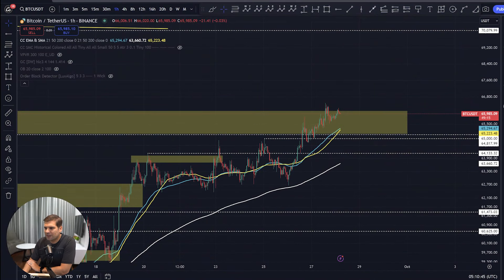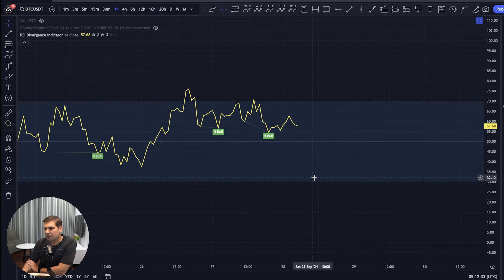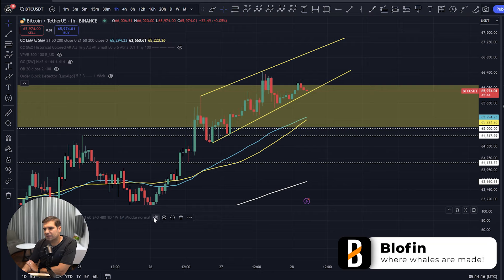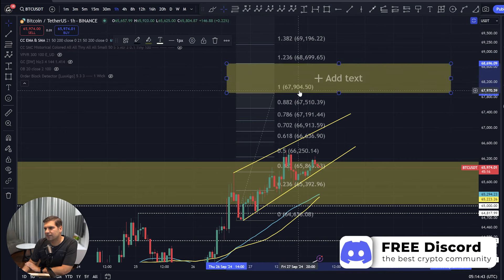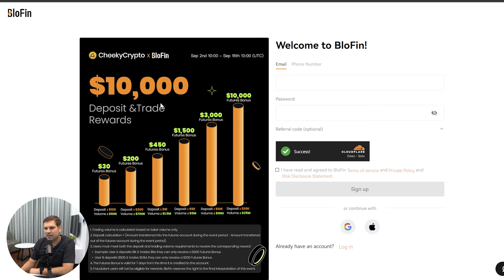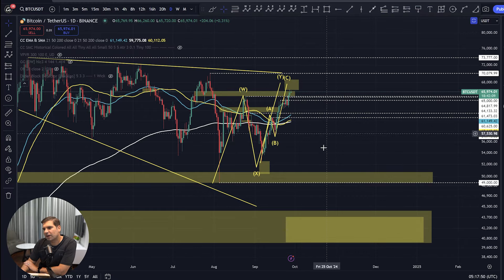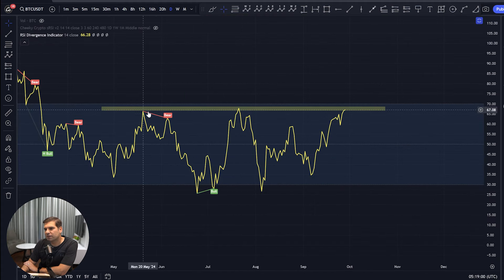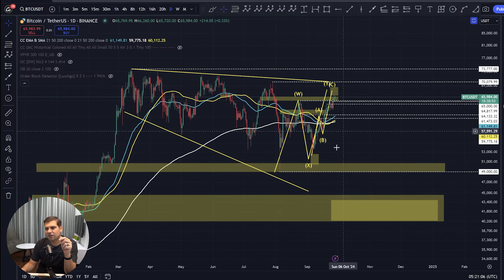Bitcoin BREAKOUT or FAKEOUT?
CRYPTO EXCHANGES

🔥 BINGX – USDT Bonus!

HARDWARE WALLETS

FREE DISCORD

TIMESTAMPS